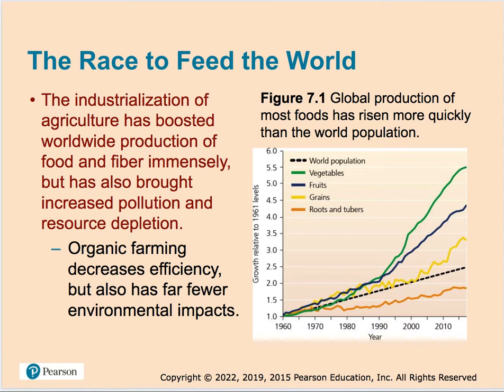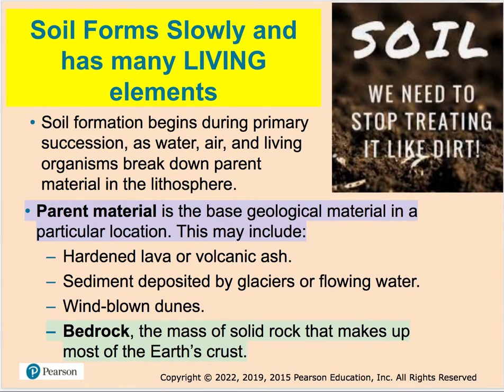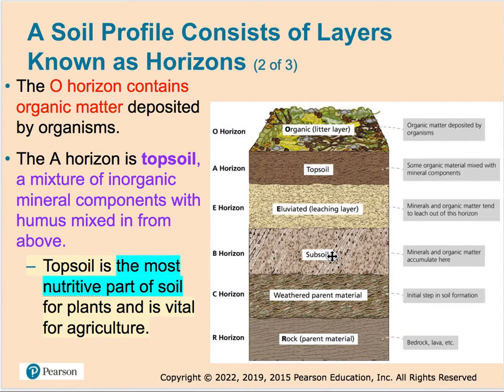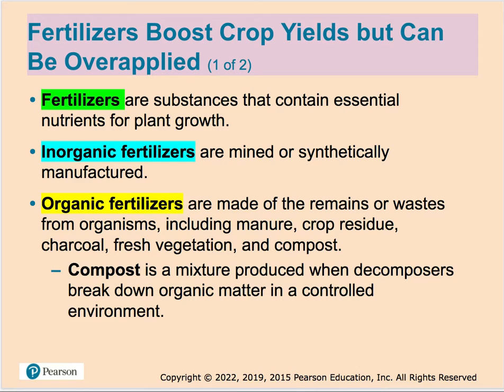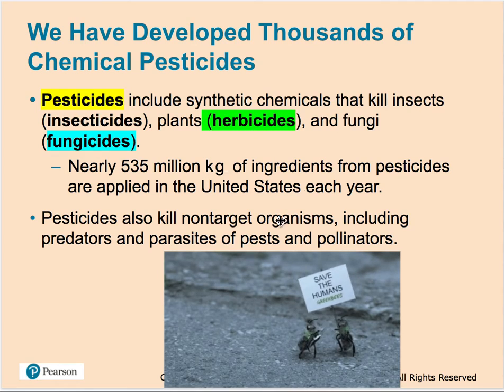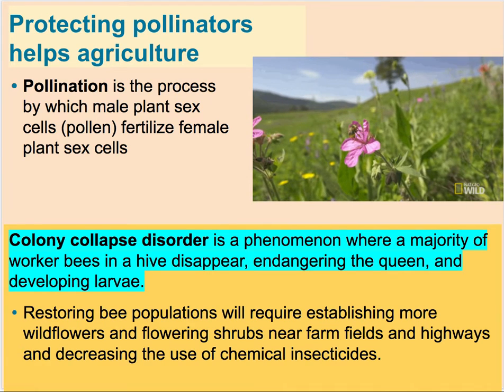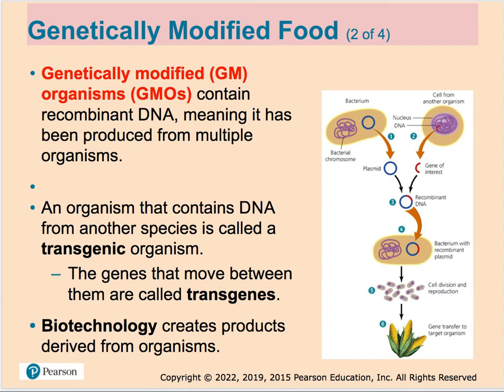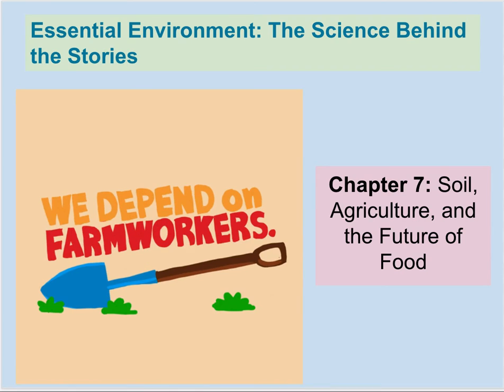ENVS Ch 7 Soil, Agriculture, and the Future of Food Video Overview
This is a video overview of Ch  7 Soil, Agriculture, and the Future of Food from the Essential Environment.